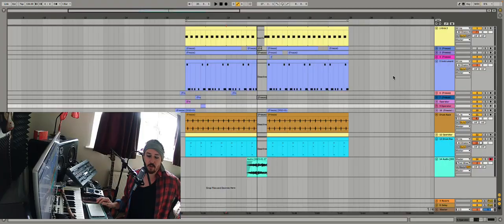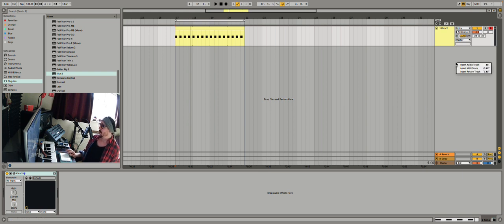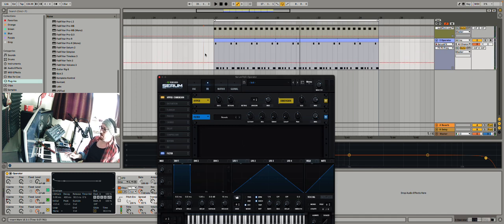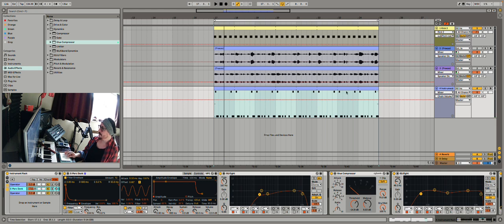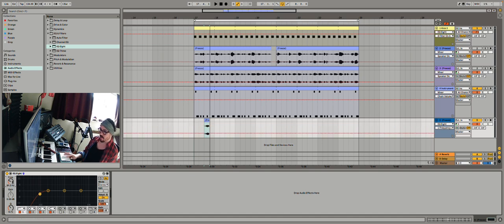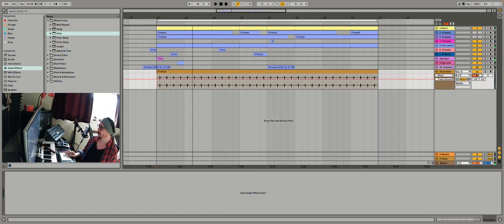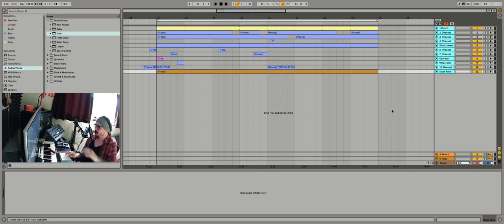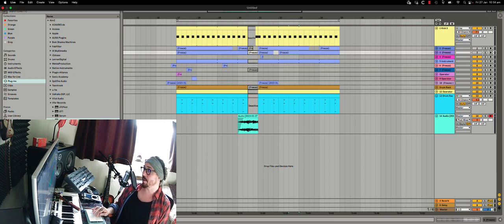60 minute Ableton Live lesson - How to start a track or groove - with ' Evil Oil Man "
A quick unedited video lesson using Ableton live and some basic plugins. 60 minutes of producing and talking.
How to start a groove or start a track, the bare bones and where to begin.
Apologises as this is a quick unedited video lesson the audio may cut out now and then.